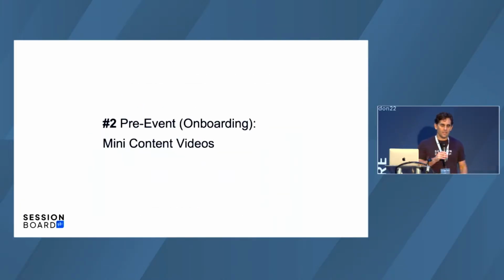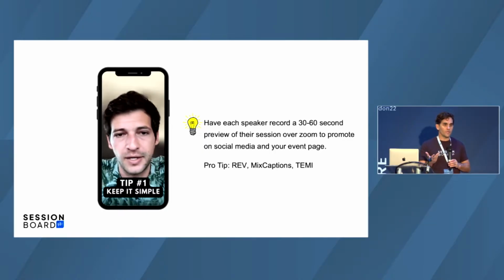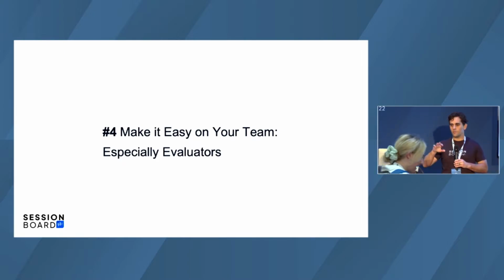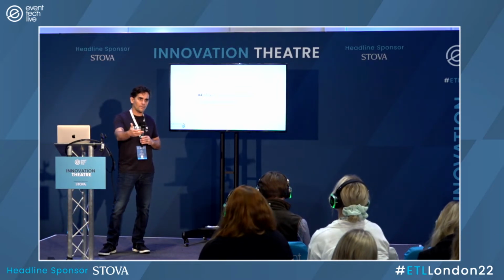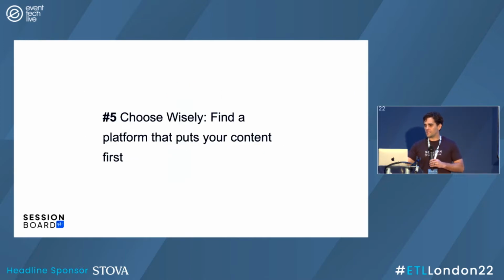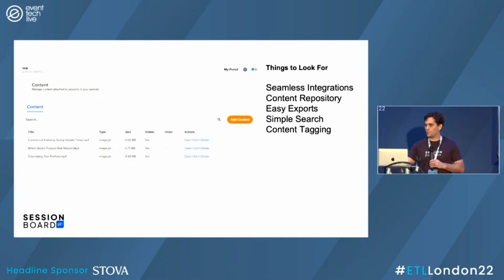Getting the most out of your event speaker’s content Chris Carver Event Tech Live London 2022